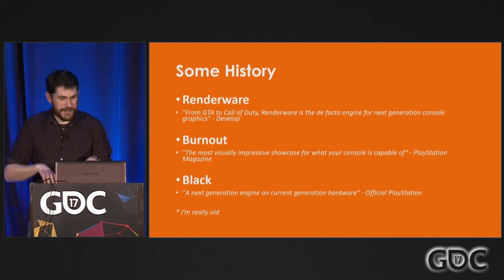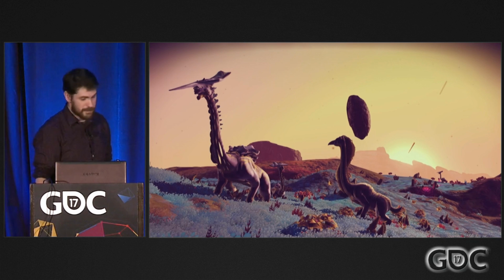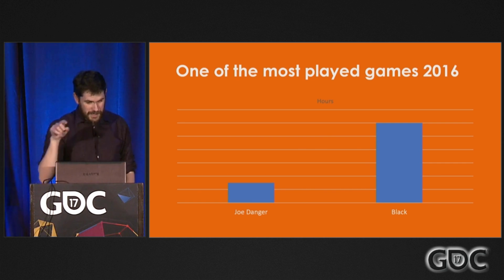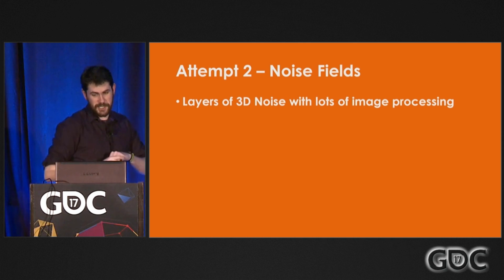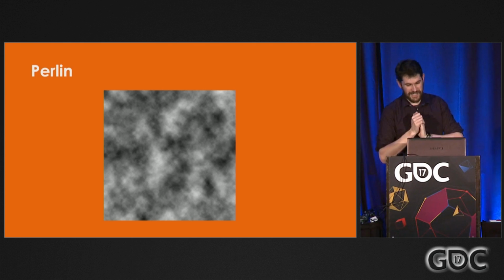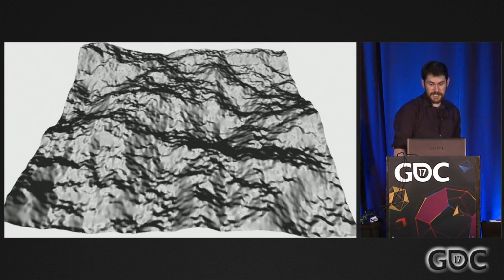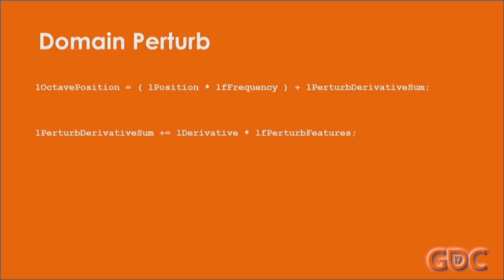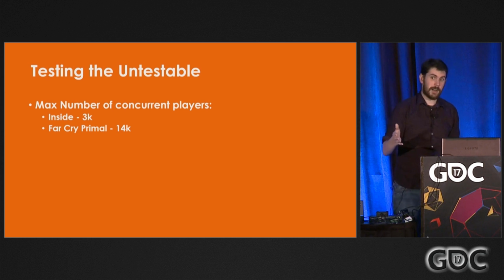► Sean Murray GDC-Talk (2017) | Building Worlds with Noise Generation | No Man's Sky | [HQ]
No Man's Sky' is a science fiction game set in a near infinite procedurally generated universe. This lecture will describe some of the most important technologies and interesting challenges behind generating both realistic and alien terrains without artistic input, using mathematics. It also focuses on creating and testing an infinite environment with small team, in particular programmer generated worlds and art.

All content is recorded and originally published by GDC, I have no rights on this footage and audio.

Viel Spaß beim Video! Jede Interaktion ist erwünscht. :)

► Sean Murray GDC 2017 Talk by GDC von Elca (2016)